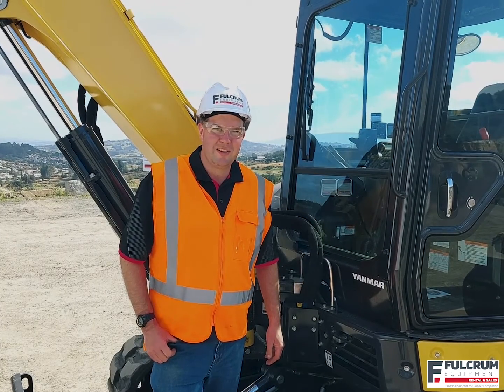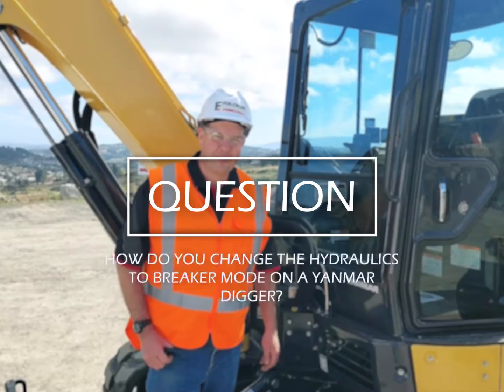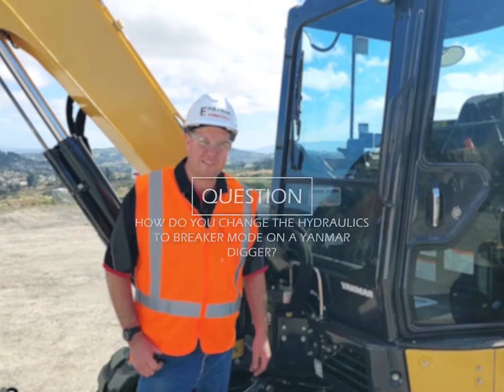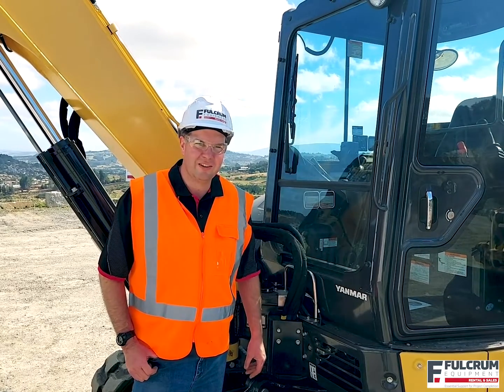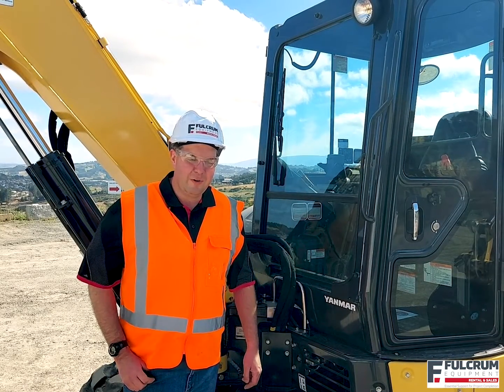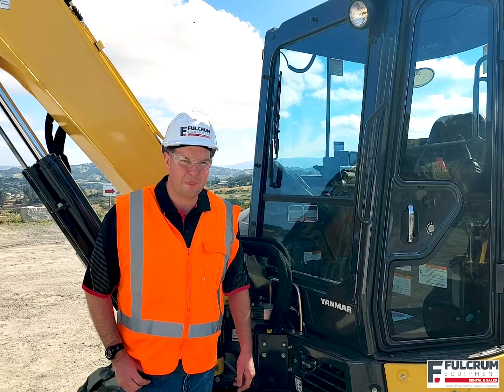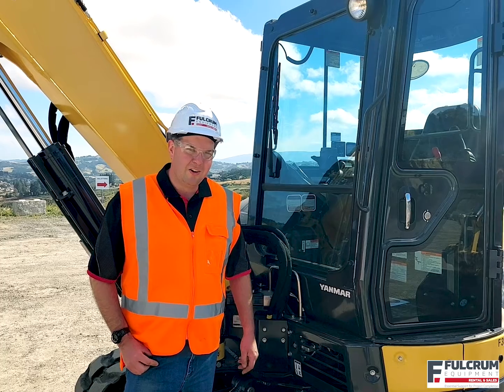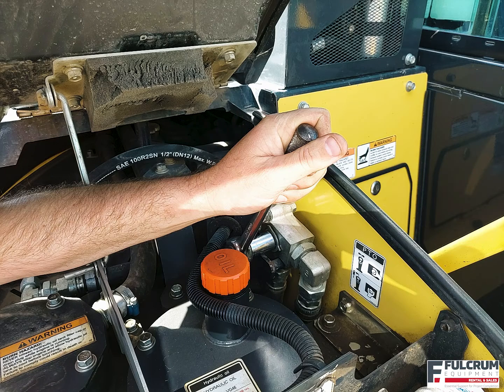How do I change the hydraulics to rock breaker mode on a Yanmar digger?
Hey, Simon here from Fulcrum Equipment, answering your Quick Questions about construction and access machinery.
A question we’re often asked – how do I change the hydraulics to rock breaker mode on a Yanmar digger?
It’s super easy once you know how, so here we go.
It’s important to know that when using a rock breaker or vibrating plate compactor attachment on your digger, you MUST change the hydraulic system from standard flow used with tilt buckets etc to single flow control BEFORE operating these to prevent damage to these attachments.
With most Yanmar excavators, there’s just a simple manual valve to change over, but there’s 3 different locations for this valve.
If your machine is a Yanmar Vio17 mini digger (check the sticker on the side of the machine if you’re not sure) simply open the hatch below the seat and turn this lever towards the front of the machine to change to breaker mode.  Please note the 2022 model Vio17-1 has the same setup as the Vio20/25 machines with the valve at the front of the machine.
If your digger is a Vio20 through to Vio55 model go to the front of the machine and use a spanner to turn the control knob to breaker mode as indicated on the sticker.
If your digger is larger Vio80 or SV100 machine, go to the side of the machine and open the hatch where the fuel tank is, then use a spanner to turn the control knob to breaker mode as indicated on the sticker.
If your digger is a very small SV08 or Vio12 machine, these have no switching valve so you have to remove this cover panel and change hoses over as per the operators manual.

Please Note: The information given in this video is general in nature. For detailed safety information please refer to the relevant manufacturer’s handbook.